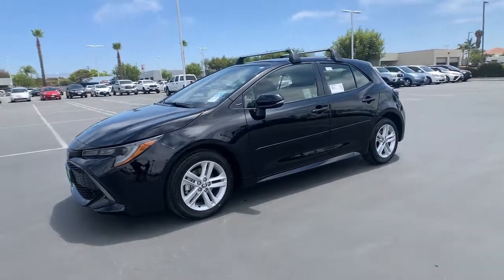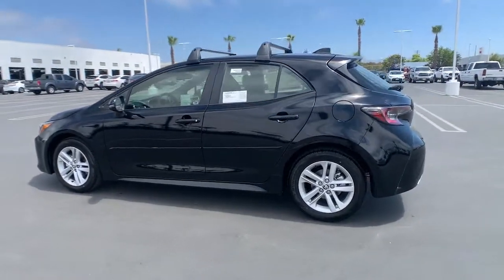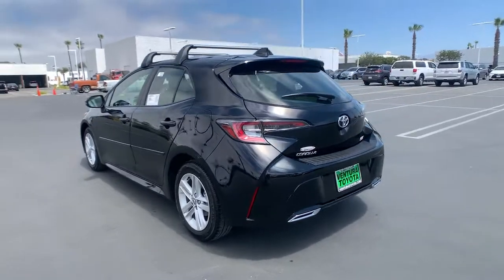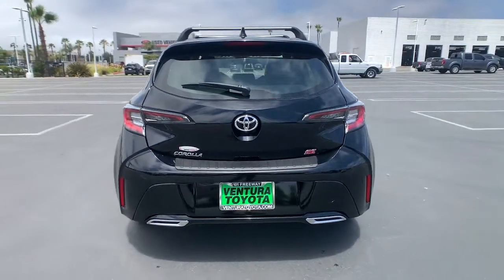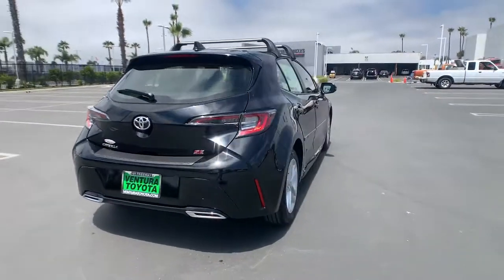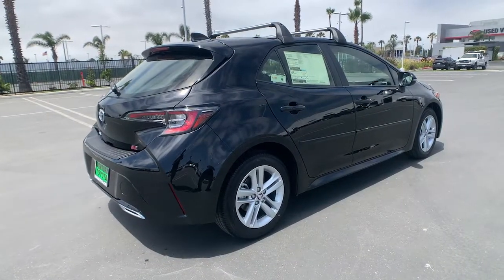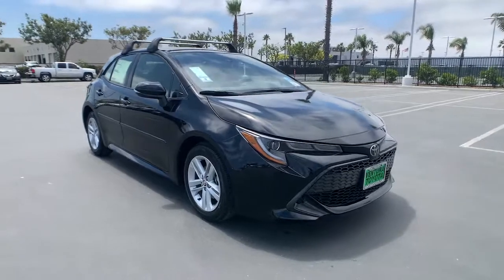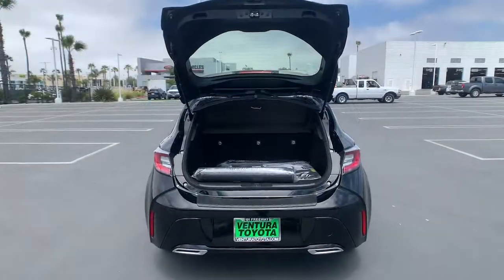2021 Toyota Corolla_Hatchback Ventura, Oxnard, Simi Valley, Thousand Oaks, Northridge, CA 57042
MIDNIGHT BLACK METALLIC New 2021 Toyota Corolla_Hatchback available in Ventura, California at Ventura Toyota. Servicing the Oxnard, Simi Valley, Thousand Oaks, Northridge, CA area.
2021 Toyota Corolla_Hatchback SE CVT - Stock#: 57042 - VIN#: JTND4MBE8M3140710

Ventura Toyota
6360 Auto Center Drive

SE trim. Brake Actuated Limited Slip Differential Lane Keeping Assist WiFi Hotspot Apple CarPlay. EPA 41 MPG Hwy/32 MPG City! CLICK ME! KEY FEATURES INCLUDE: Back-Up Camera Satellite Radio iPod/MP3 Input Onboard Communications System Aluminum Wheels Keyless Start Smart Device Integration Apple CarPlay Brake Actuated Limited Slip Differential Lane Keeping Assist WiFi Hotspot. Rear Spoiler MP3 Player Keyless Entry Child Safety Locks Steering Wheel Controls. Fuel economy calculations based on original manufacturer data for trim engine configuration. Please confirm the accuracy of the included equipment by calling us prior to purchase.